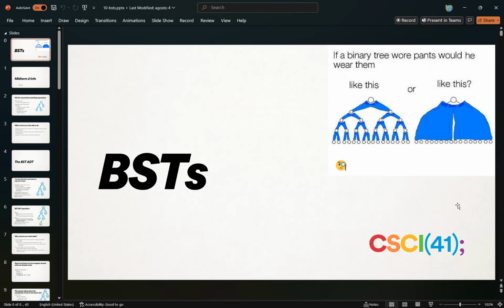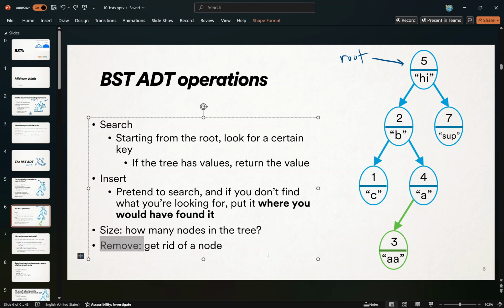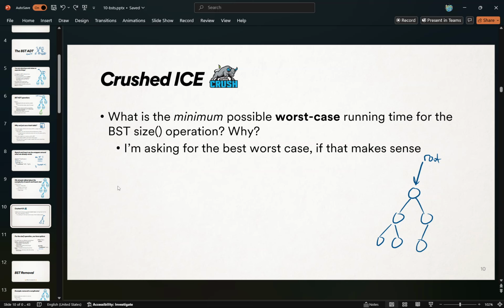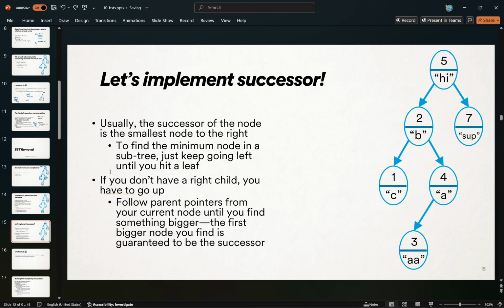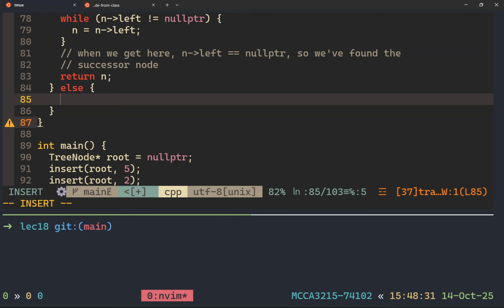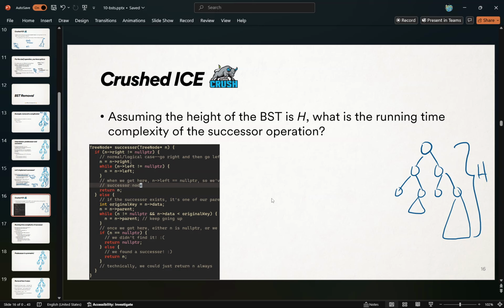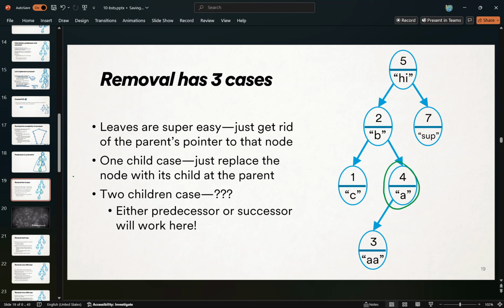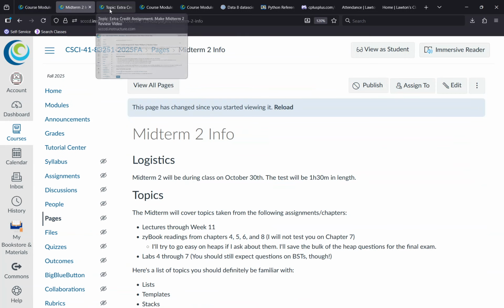(F25) CSCI 41 Lecture 18